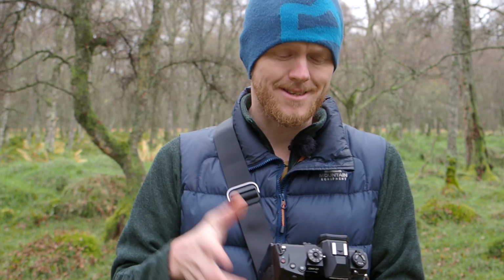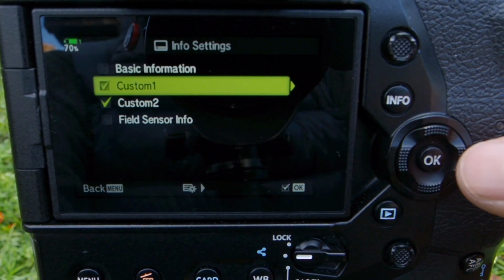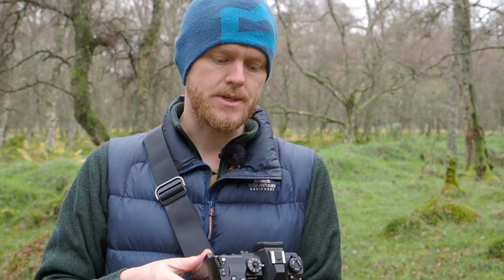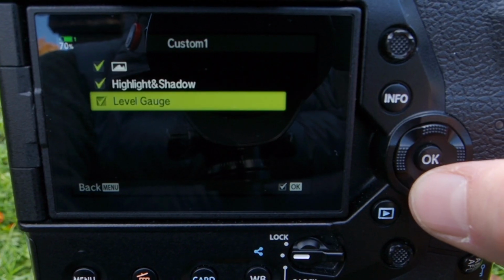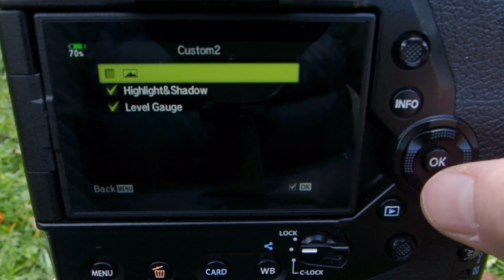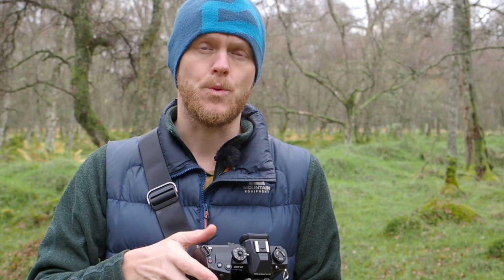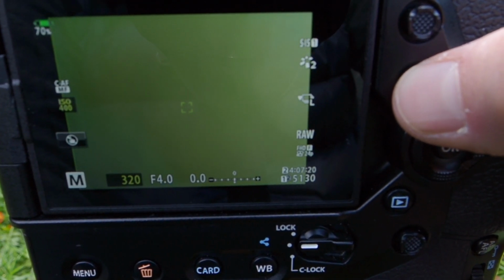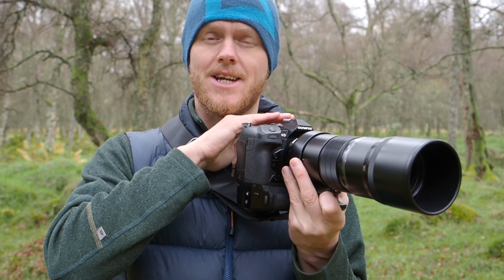How to Expose Correctly Setup Highlight Alerts | OM System Settings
In this video I show how to setup the highlight alerts to get correct exposure with your Olympus OM System cameras. OM-D EM1X

0:00 Intro
0:18 Set Highlight Alerts
04:42 OM System for Wildlife Photography Course

Resources

👉  1:1 Call | Zoom chat | Tips | Wildlife Photography Feedback or How to Monetise your Photography

(Gear I use for Wildlife Photography & Vlogging)

Social Media